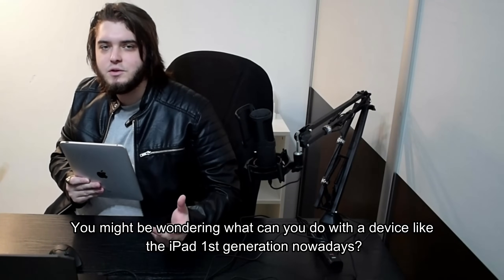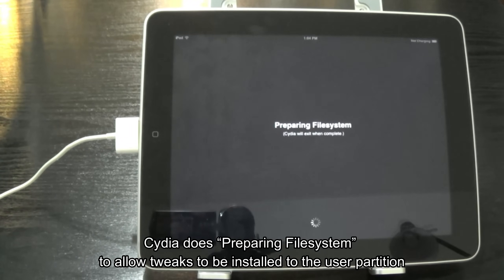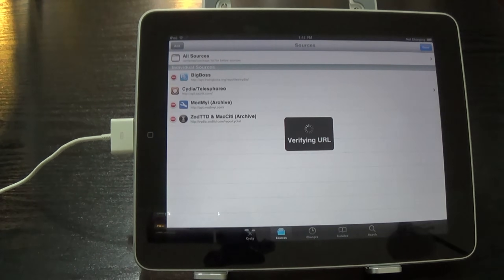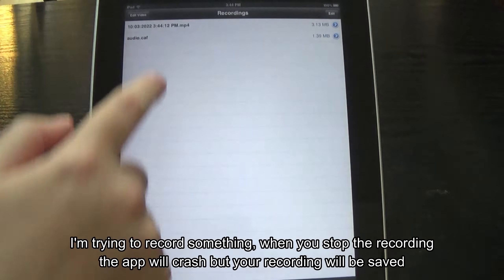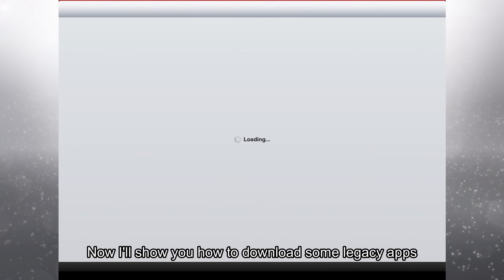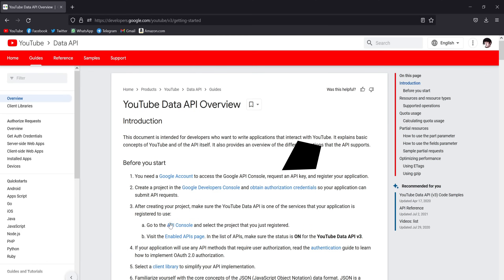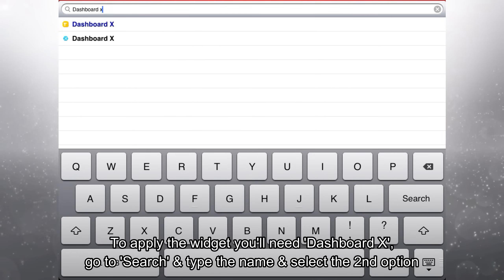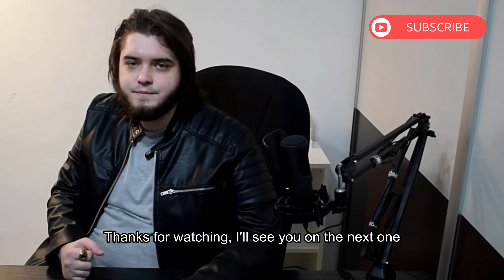How To Make The iPad 1 Great Again! [Outdated]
This is a tutorial on how to make the very first iPad (iPad 1st generation) usable again by jailbreaking it with Absinthe, it's also viable for: iPad 2nd generation, iPad 3rd generation, iPhone 3GS, iPhone 4, iPhone 4S, iPod Touch 3G, iPod Touch 4G

· Timestamps ·
01:45 - How To Jailbreak
4:07 - How To Install The Certificate (2022)
5:50 - How To Install Applications & Games
7:14 - How To Record Your Display
9:42 - Useful Tweaks
10:39 - How To Fix Appstore
12:13 - How To Fix YouTube
17:16 - Using The iPad as a secondary monitor
18:16 - How To Unfreeze Your Device

· Requirements ·
Windows / Mac OS / Linux
iOS 5.1.1
Absinthe 2.0.4 Jailbreak (google it)
3uTools
Apple 30-pin to USB Cable